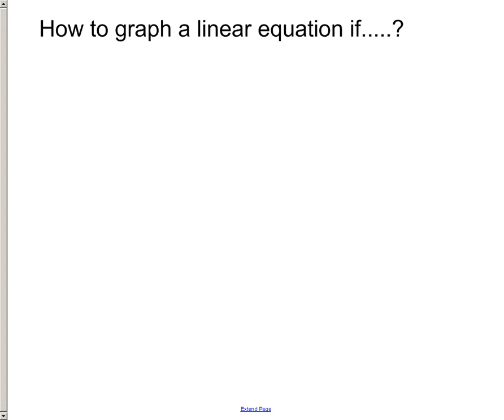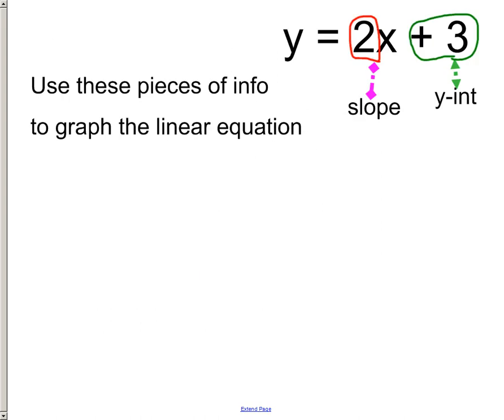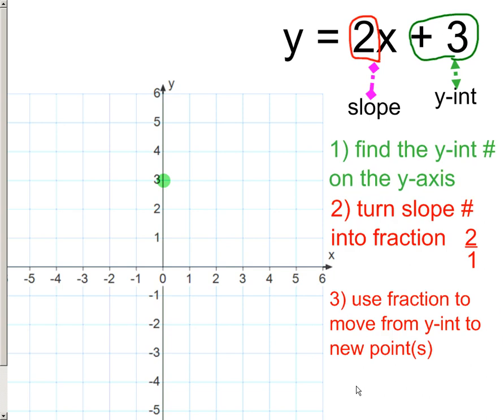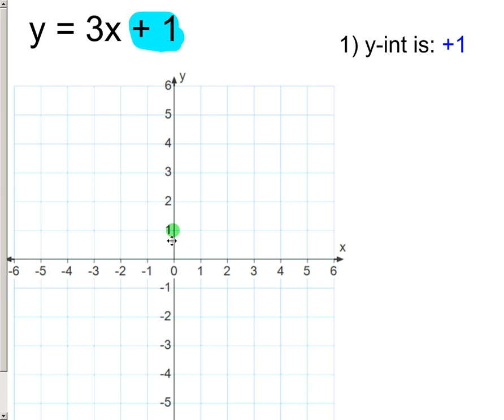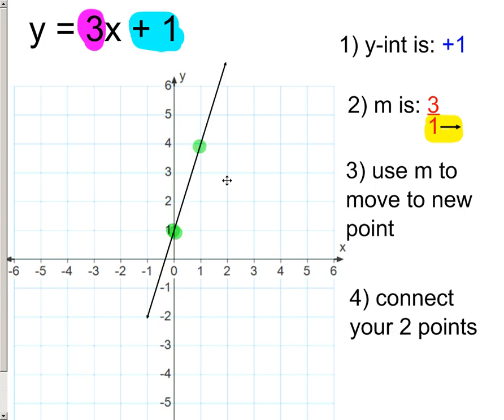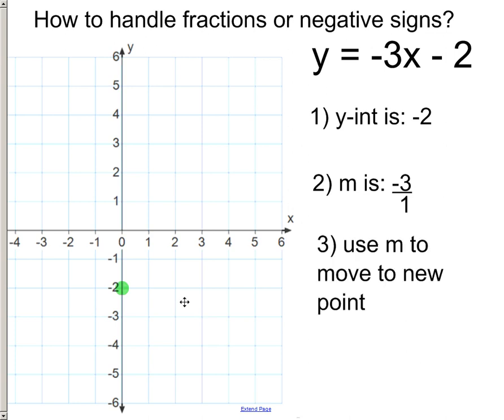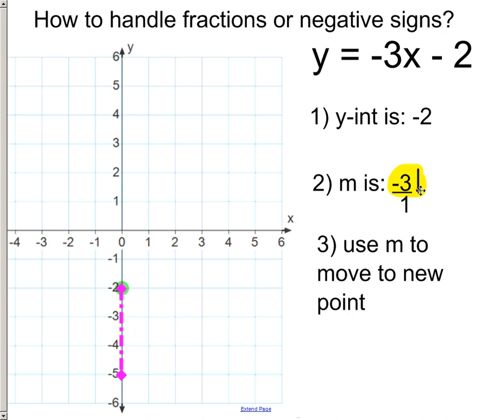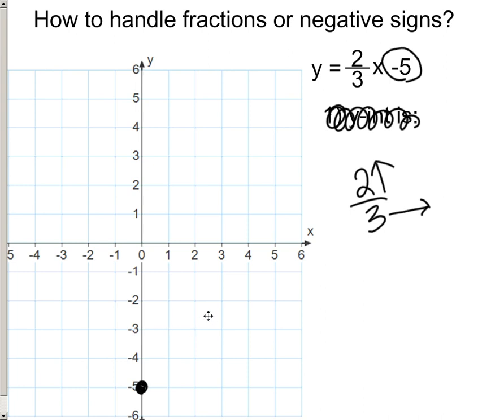lesson graphing slope intercept equations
Previous lesson dealt with finding the slope & y-intercept from equations.

This lesson deals w/ what to do w/ the y-intercept & slope in order to graph the linear equation.